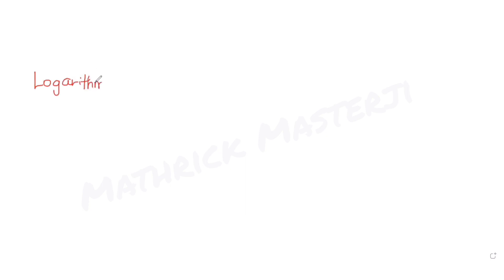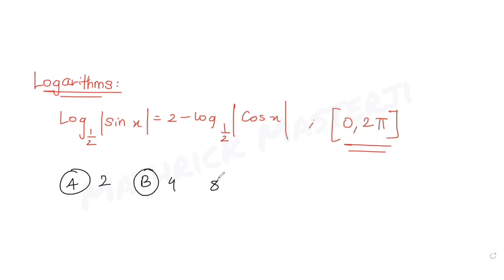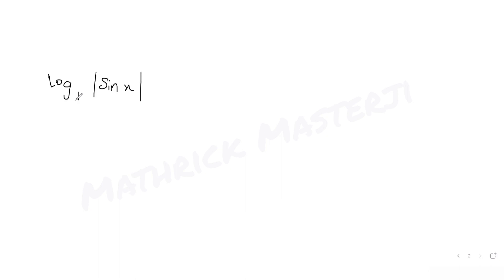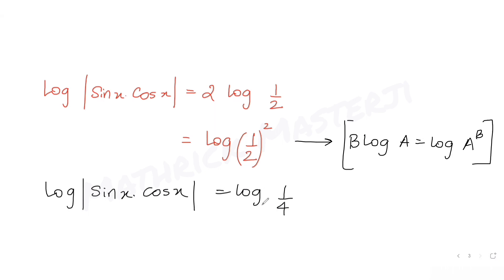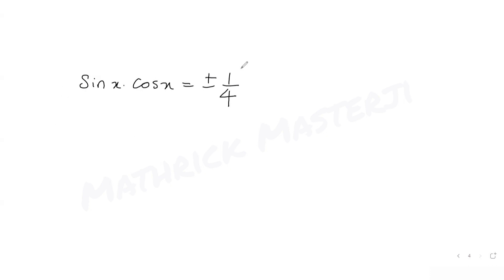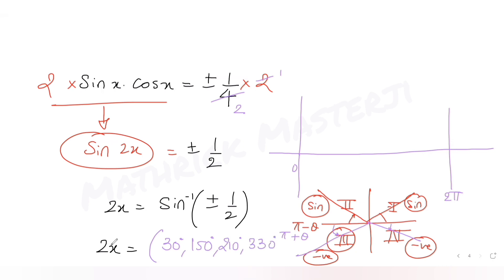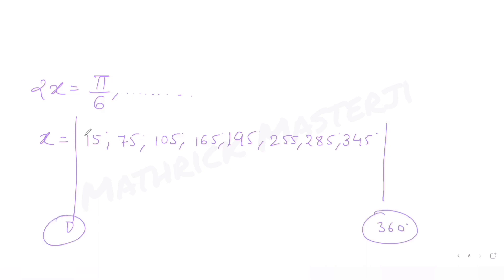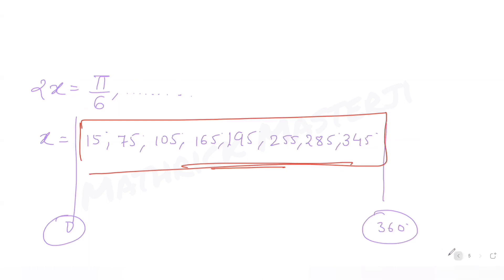The number of distinct solutions of the equation log |Sin x| = 2 - log |cos x| in interval [0, 2π]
The number of distinct solutions of equation
log |Sin x| to base 1/2=2-log |cos x| to base 1/2 in the interval [0, 2π] is _____.
A. 2
B. 4
C. 8
D. 16